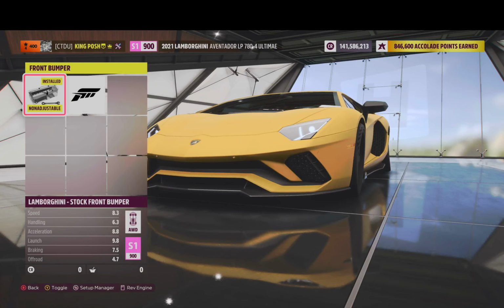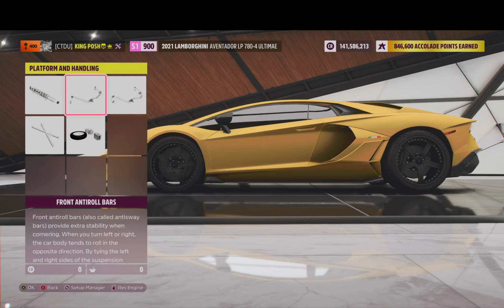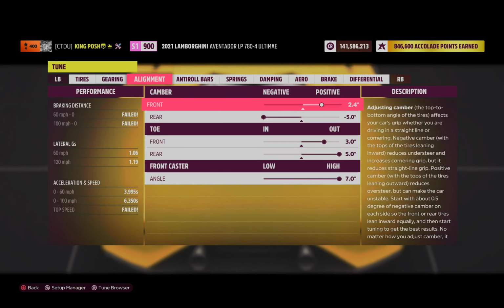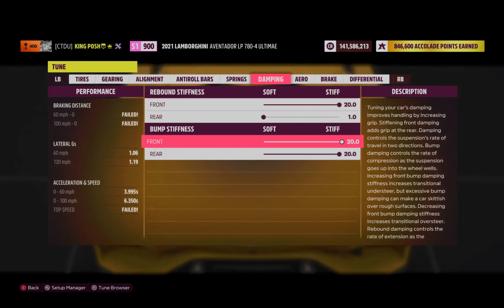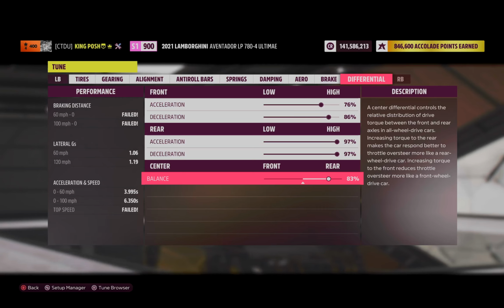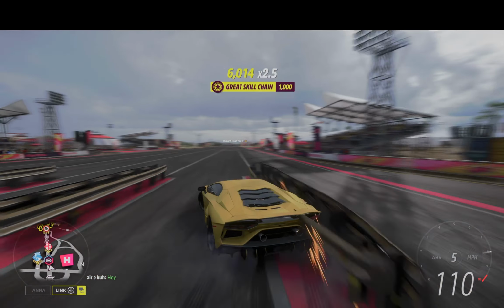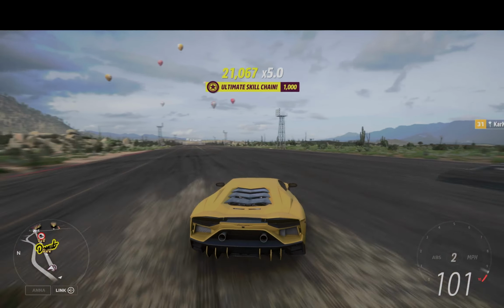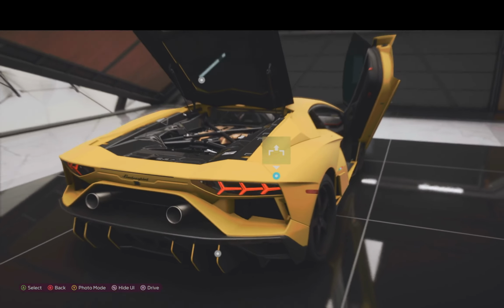H5 AWD DRIFT TUNE 2021 LAMBORGHINI AVENTADOR LP 780-4 ULTIMAE